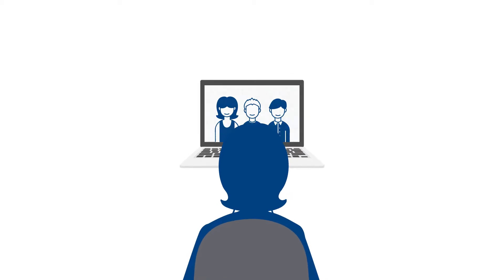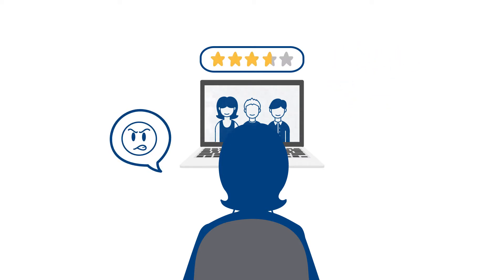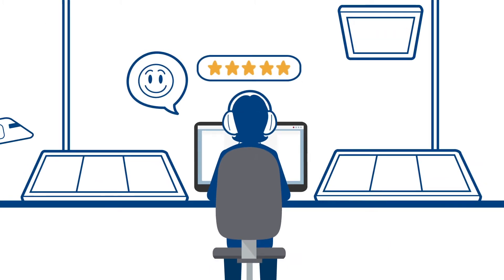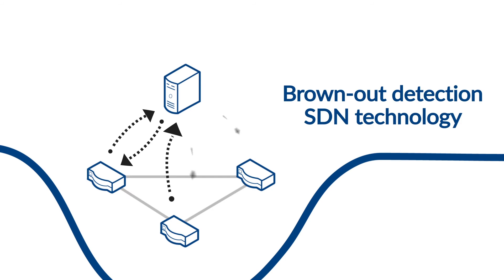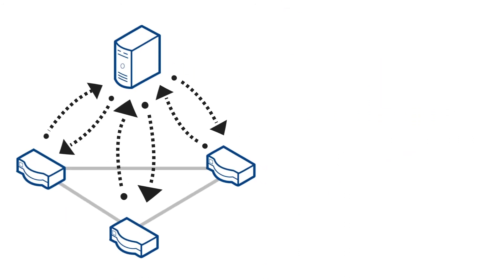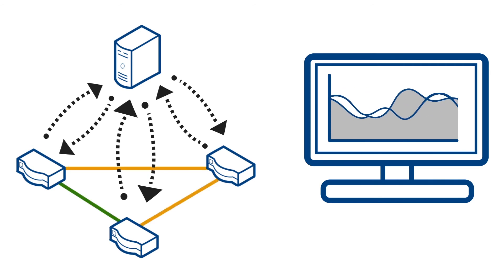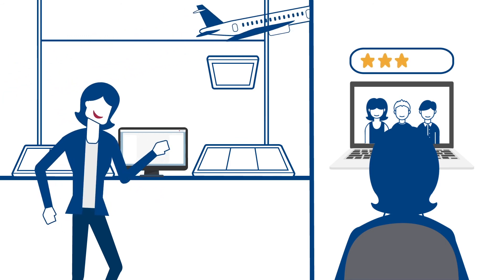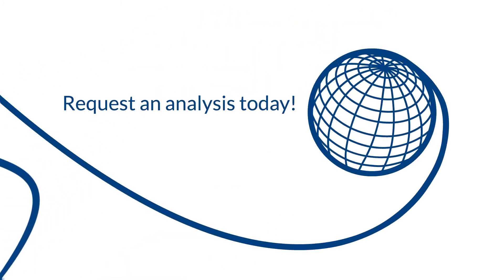ATM-grade networks, brown out detection. (Frequentis Explainer)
With brown-out detection, Frequentis ATM-grade networks support end to end performance by detecting resolution failures and automatically rerouting the network.